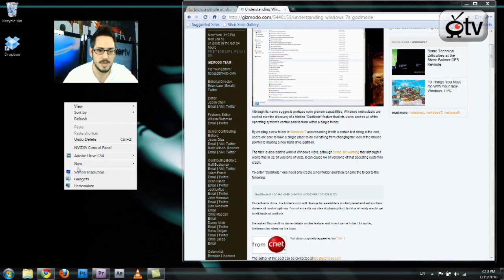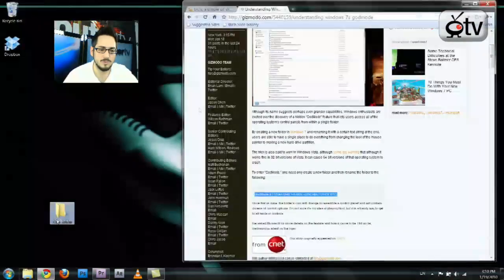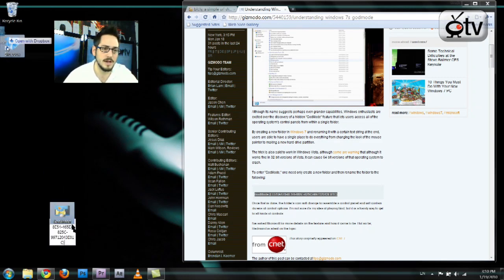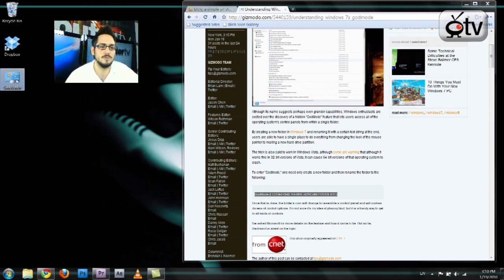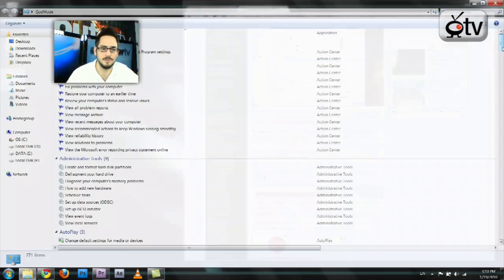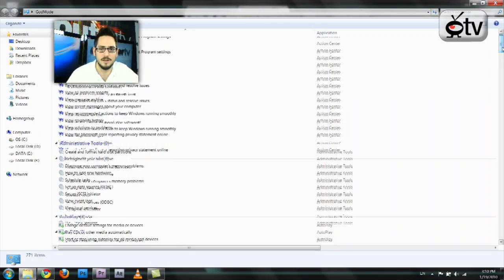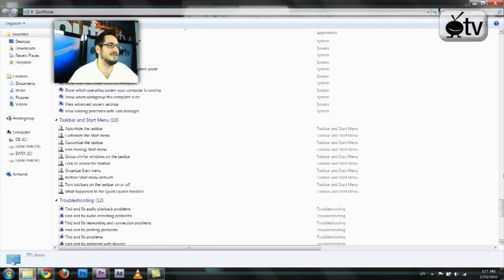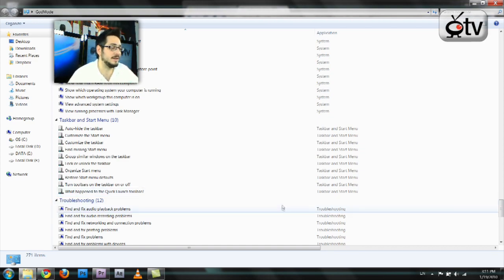Windows 7 How To: Enable God Mode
Computertv host Albert shows you some helpful tips on Windows' latest operating system. In this how to, Albert shows you how to enable god mode. Windows 7 has a lot of useful menus that can get you all kinds of results, from resolution toggling to backround changing, to complete theme switching, but the fact remains that you still have to go into control panel and click through steps. What Albert shows you in this tutorial is how to access pretty much every setting in windows 7 with one easy UI.